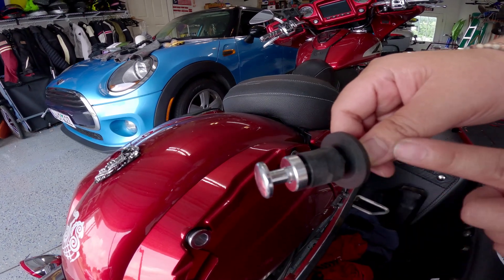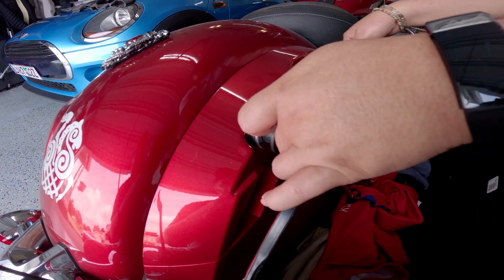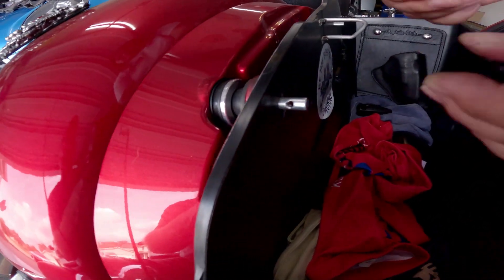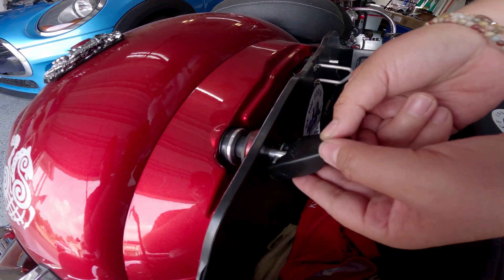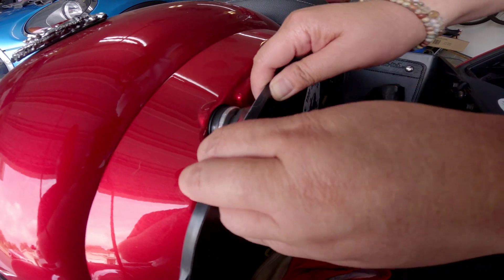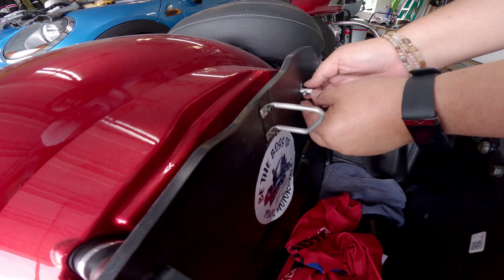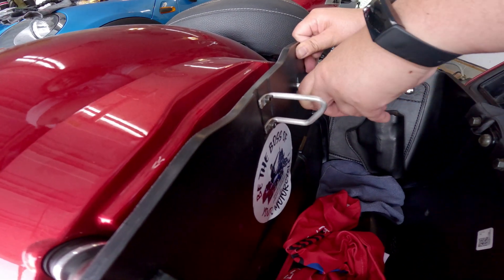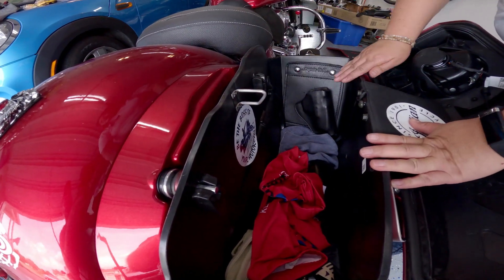Indian Motorcycle Saddlebag Quick Release - Challenger Pursuit Chieftain Roadmaster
A great addition especially for a quick on and off when detailing the bike.